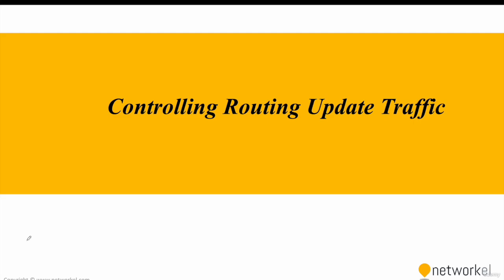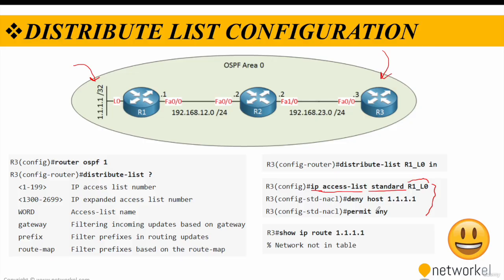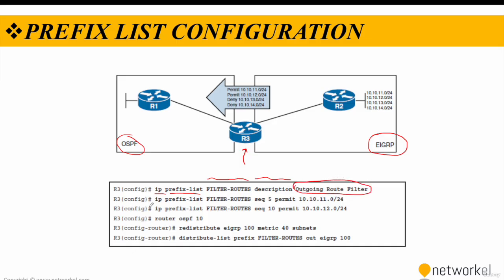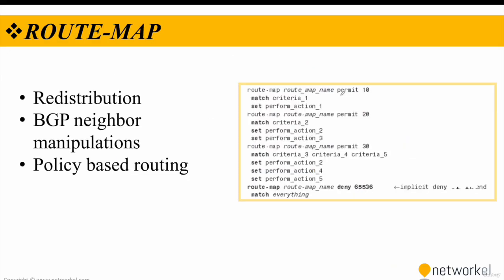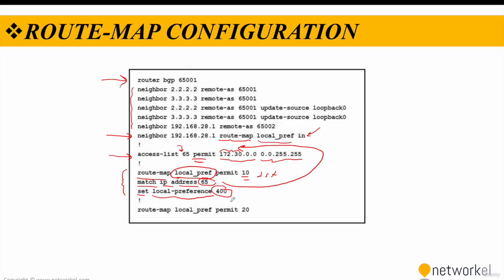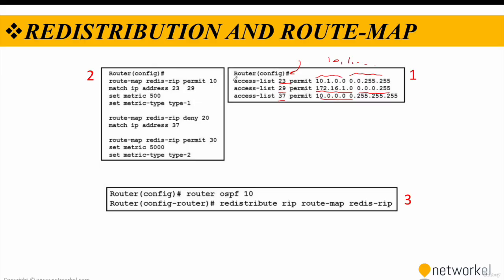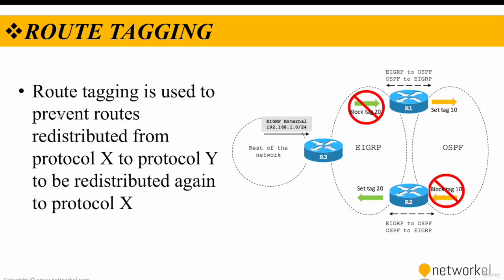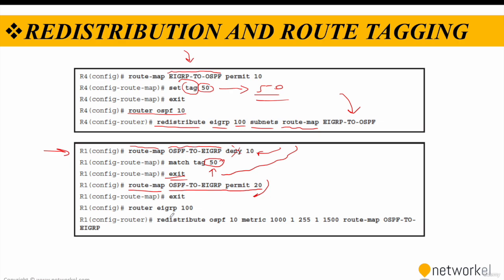21. Controlling Routing Update Traffic.